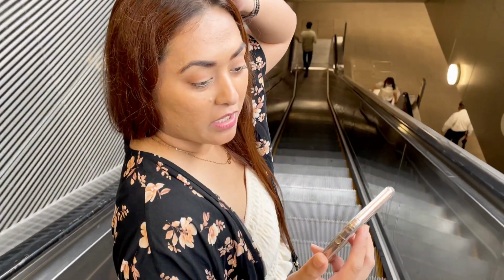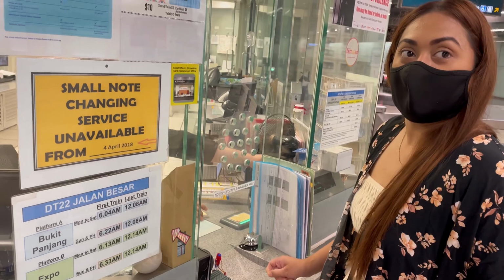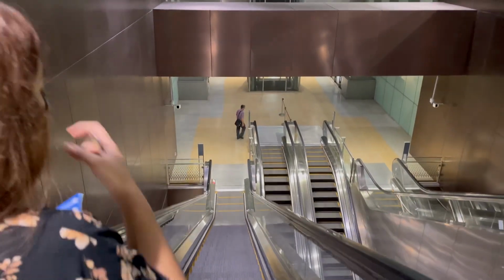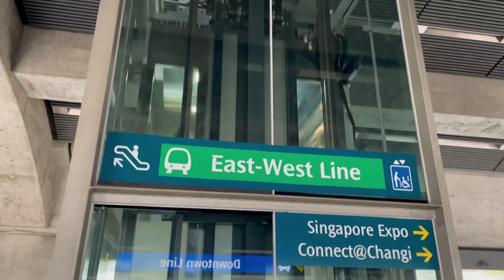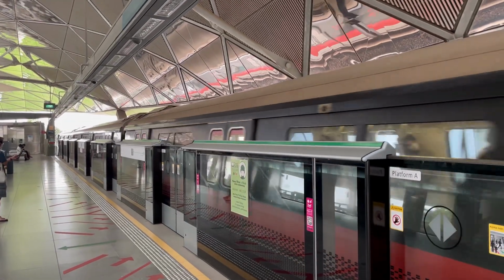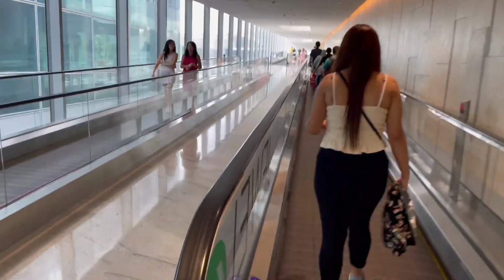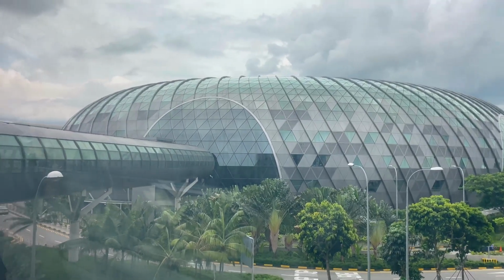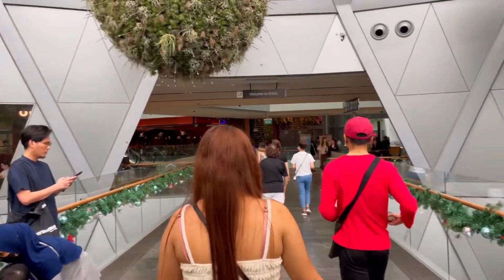How to use train going to Jewel Changi Airport Singapore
Jewel the new popular attraction in Singapore located at The Changi Airport.
How to travel via train?
Whether you are using the following Line:
- Blue / Downtown 🔵
- Purple / North-East-Line 🟣
- Red / North-South-Line 🔴
- Orange / Circle-Line 🟠
- Brown / Thomson East Coast Line 🟤
- Green / East-West-Line 🟢
Connect the lines and your final destnation is DT35 (Expo) Blue Line / Downtown 🔵 or Green / East-West-Line CG1 (Expo) 🟢
Then proceed CG2 🟢 Changi Airport
Finding Jewel path will be easy.
Go to Terminal 3 Departure Hall
Jewel path will be on your right

Use the map to connect to other Line then reach CG1 to travel CG2 Changi Airport

Special thanks,
music
Musician: Brianna Haze
App: Inshot